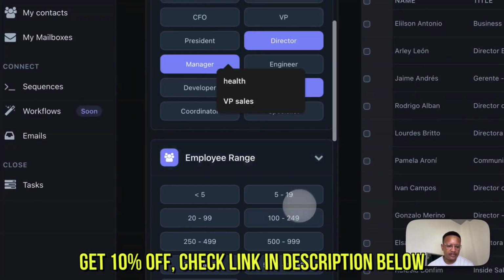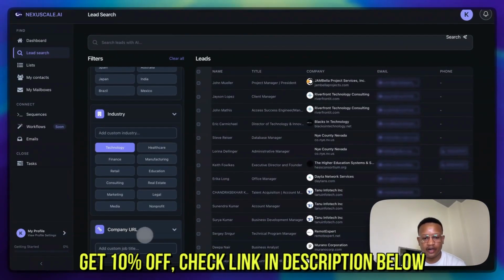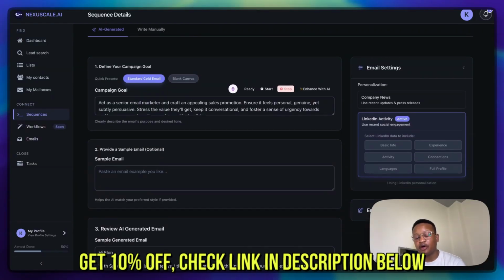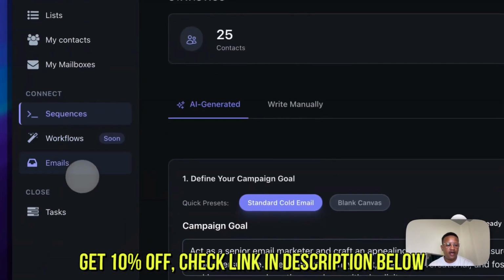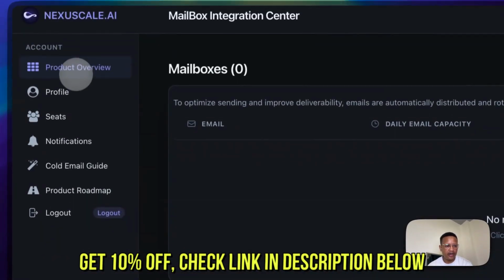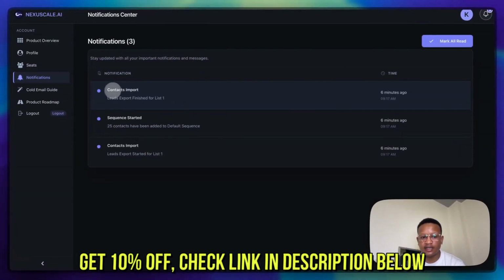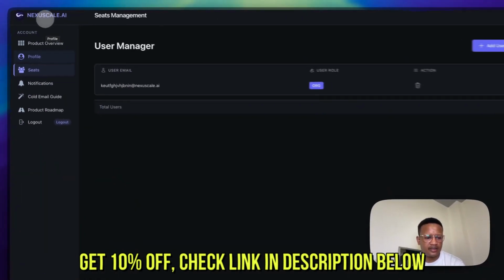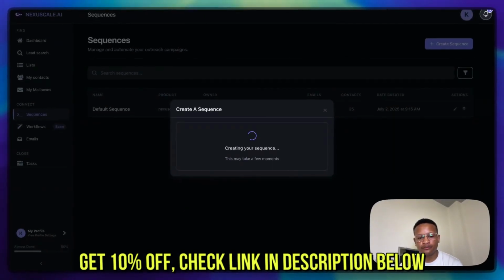Nexuscale AI Review & AppSumo Lifetime Deal - How To Use Nexuscale AI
Accelerate your sales pipeline with the Nexuscale AI AppSumo Lifetime Deal! This AI-powered platform automates B2B lead discovery, allowing sales and marketing teams to identify high-quality prospects faster and more efficiently. Nexuscale AI streamlines lead generation, scoring, and management, helping businesses focus on converting opportunities rather than searching for them.

In this review, we’ll explore how Nexuscale AI simplifies lead discovery, enhances targeting accuracy, and improves overall sales performance. With automated workflows, AI-driven insights, and real-time data, it reduces manual effort while increasing the quality of leads for your business.

Discover how Nexuscale AI can transform B2B prospecting by providing actionable insights, automating tedious research tasks, and helping teams prioritize high-value leads. Its intuitive interface, analytics, and smart automation make it a must-have tool for sales-driven organizations.